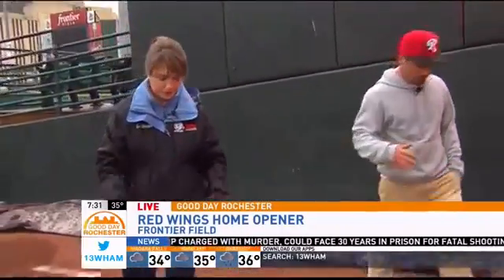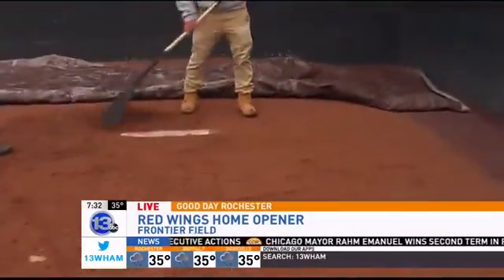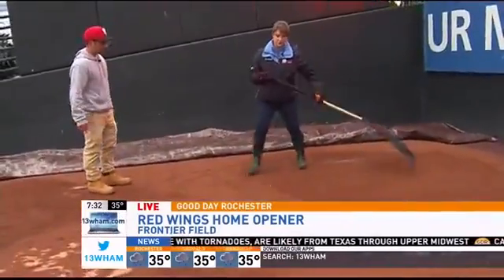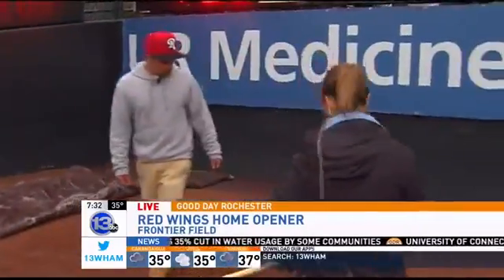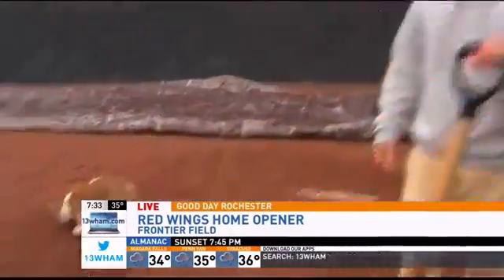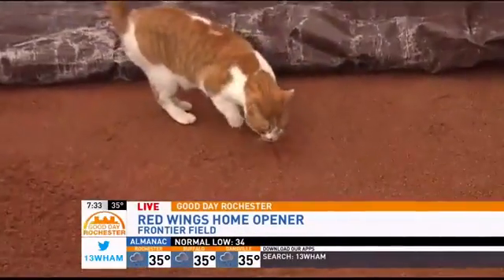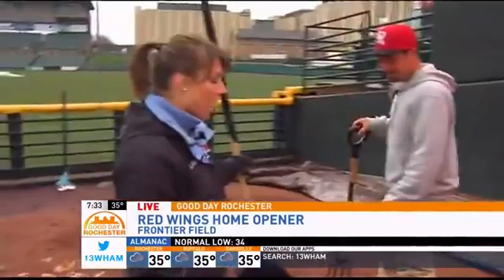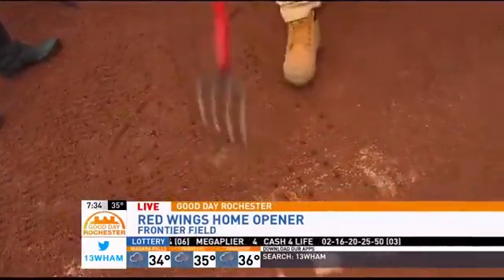Preparing for Opening Day at Frontier Field -%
A staple of summer in Rochester: The Red Wings playing at Frontier Field. Hannah Welker heads to the field this morning to see what crews are doing to prepare for this weekend's home opener.
For part two, click here.